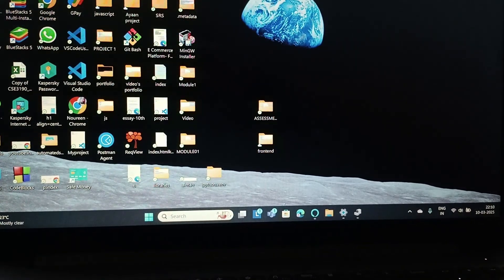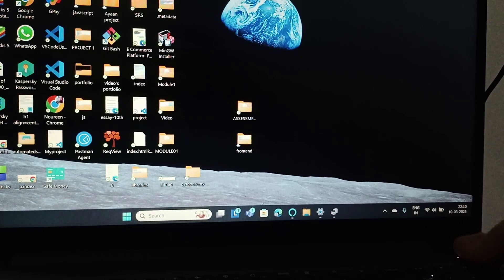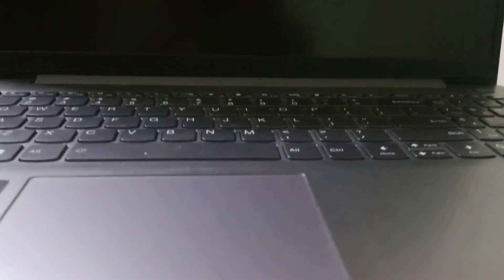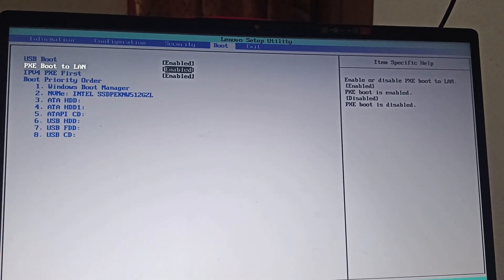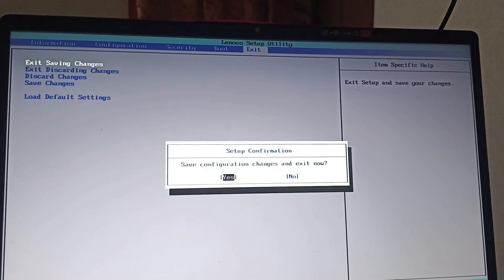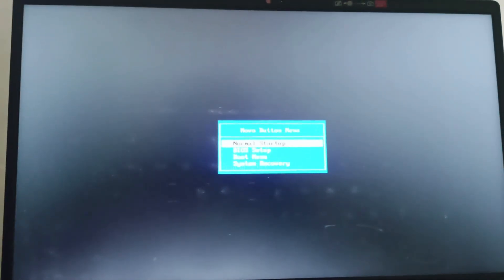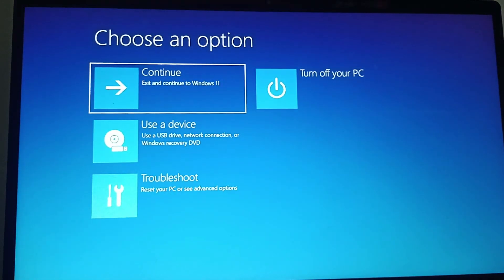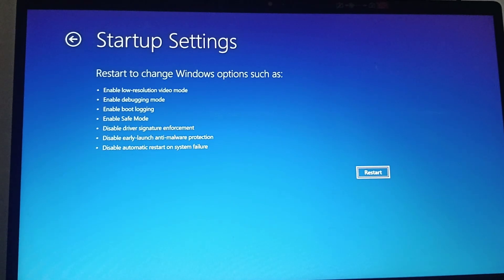How To Fix Lenovo Laptop Boot Stuck On Regulatory Information Screen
Are You Experiencing Difficulties With Your Lenovo Laptop Being Stuck On The Regulatory Information Screen At Startup? In This Video, We Will Present A Comprehensive Guide To Help You Navigate This Frustrating Issue. Our Expert Tips And Techniques Will Empower You To Troubleshoot And Resolve The Problem Efficiently. Follow Along As We Demonstrate The Necessary Steps To Restore Your Laptop's Functionality And Enhance Your Overall User Experience.

0:00 Introduction
0:14 Fix1:- Perform A Hard Reset
0:33 Fix2:- Enter Bios Mode
1:15 Fix3:- Restart In Safe Mode